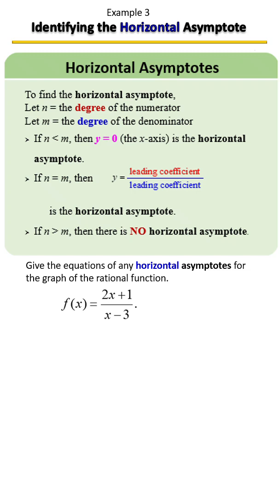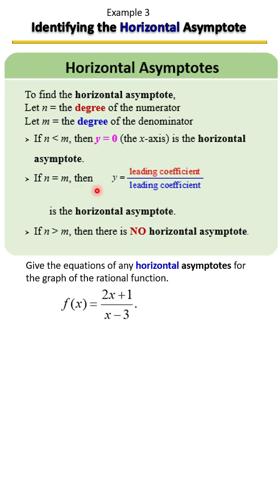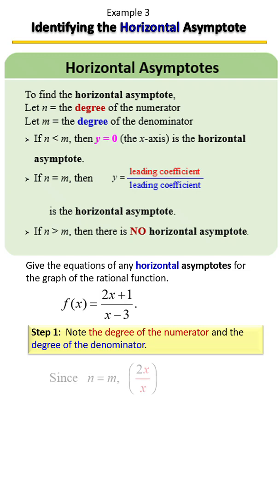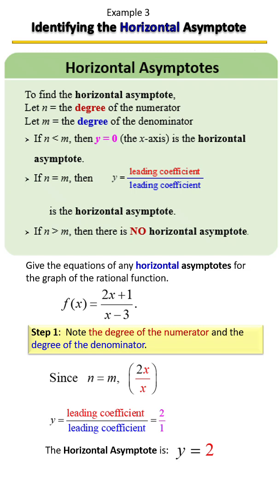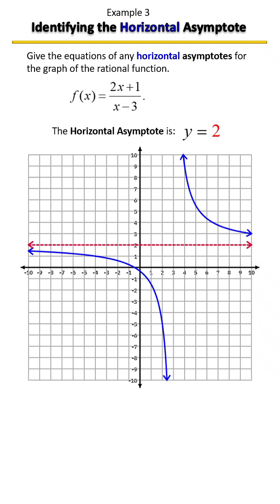How to Find the Horizontal Asymptote, Example 3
Struggling with asymptotes? You're not alone — but once you know what to look for, they’re easy to spot!
In this video, Dr. Terri J. Speights from Math Exam Prep: Study on the Go! explains how to identify:
✅ Vertical Asymptotes by finding where the denominator is zero
✅ Horizontal Asymptotes by comparing degrees of the numerator & denominator
✅ Slant (Oblique) Asymptotes using long division
✅ And how to confirm them graphically and algebraically
Whether you’re studying Rational Functions or preparing for your next test, this video gives you quick, clear tips that actually stick.